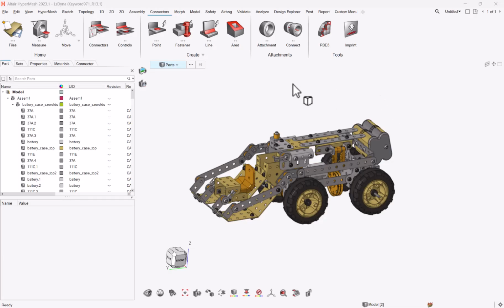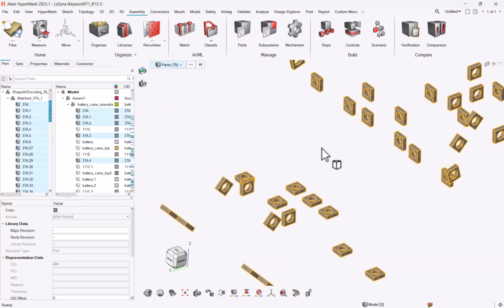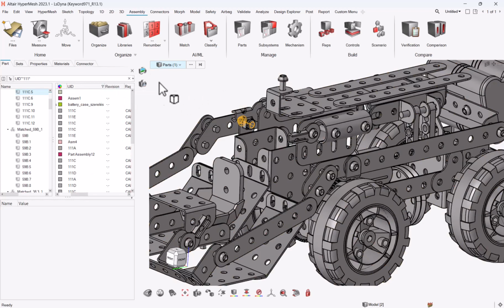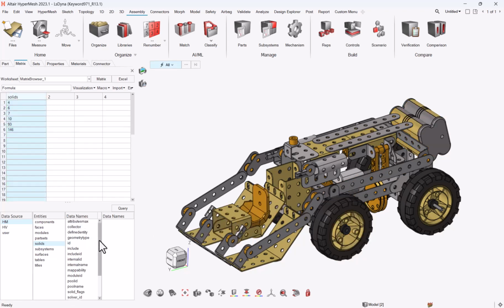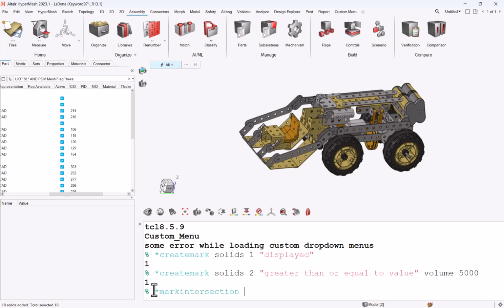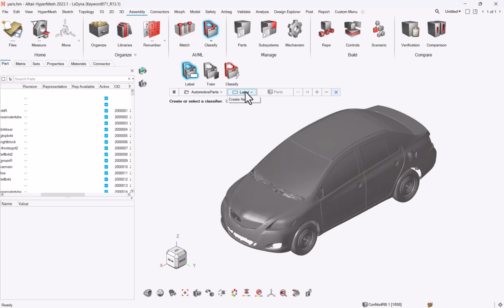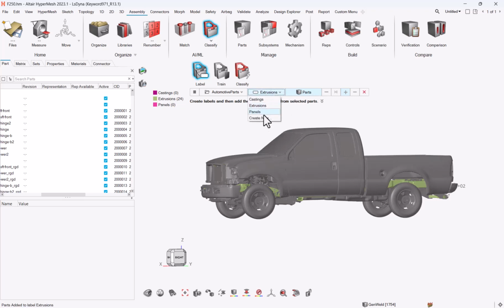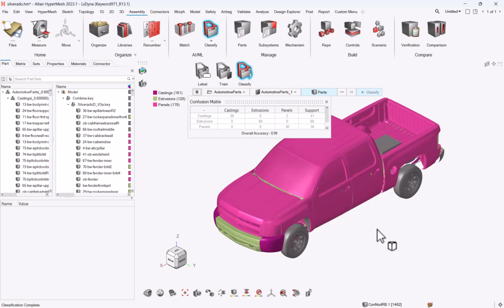How to define PDM Mesh Flag efficiently for Part Browser workflows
PDM Mesh Flag is a must have as soon as you organize your mesh generation, material and property assignment through the Part Browser.
This PDM mesh flag can be inherited from PLM or CAD data, but what if it is not available?
This video illustrates different strategies, starting with simple ones and covering also the feature Classify we introduced in version 2022.3

0:00 Introduction
1:12 Identify parts by Instances
4:45 Rely on naming conventions
7:11 Use some CAD attributes (volume)
13:25 Classify your parts